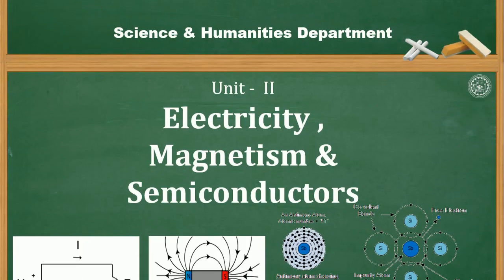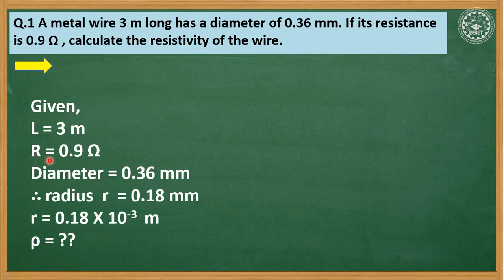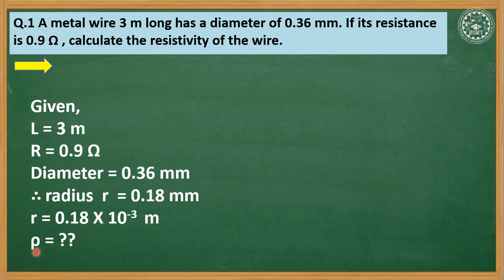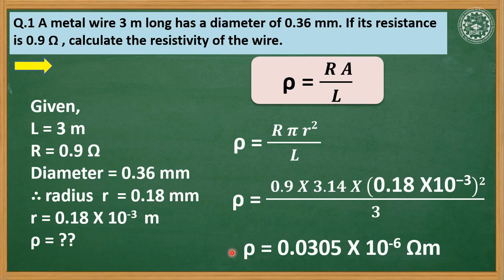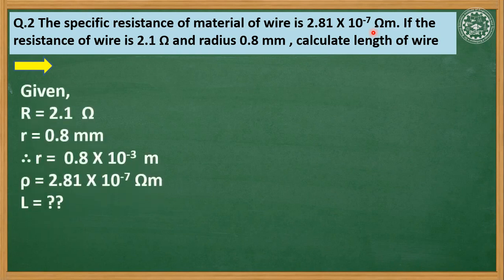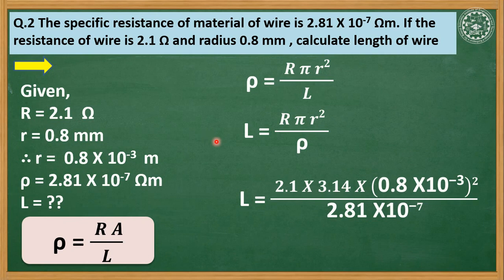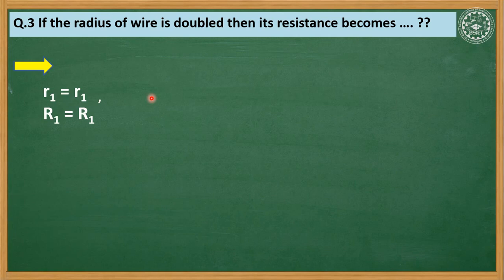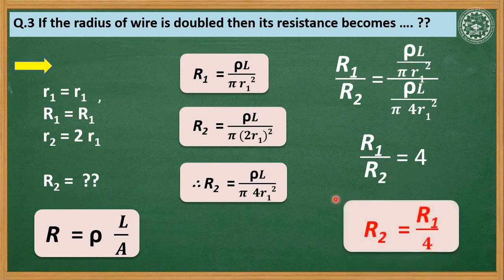Unit 2- Electricity, Magnetism & semiconductors lec 10.